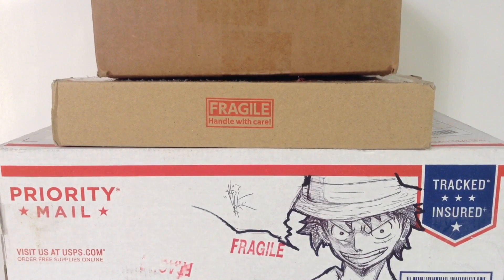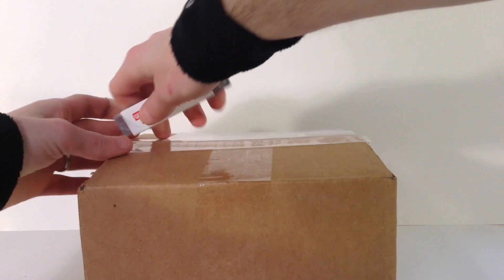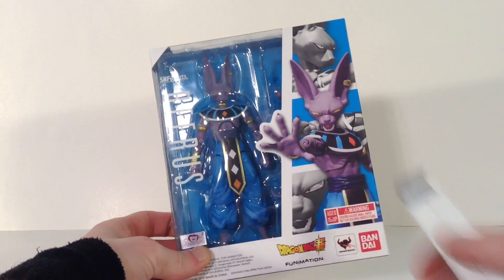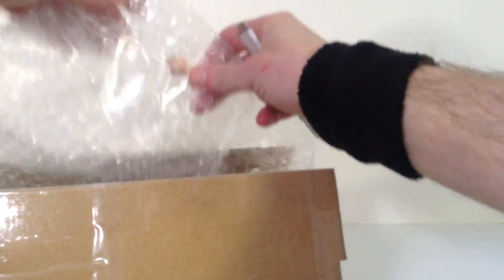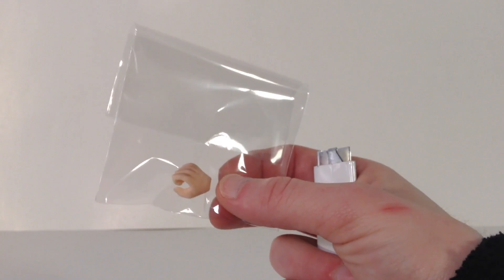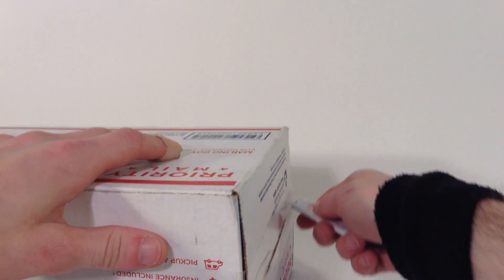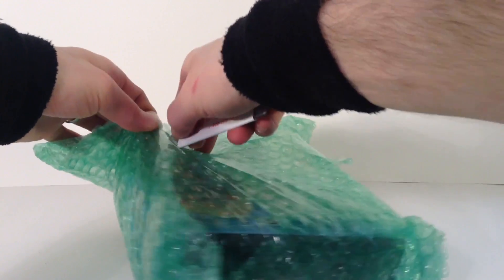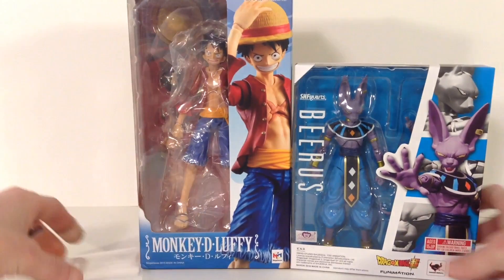Action Figure Haul & Unboxing #18 Toy Haul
Whats going on everybody, today I have another toy haul & unboxing vid. Hope you enjoy the video!
Collecting Figures are Awesome!! If u would like to add me on Facebook and Instagram to check out pics of my figure collection and awesome figure pics here's the link to my FB